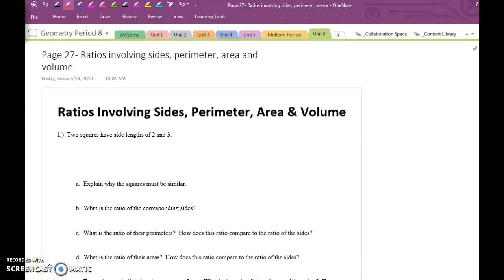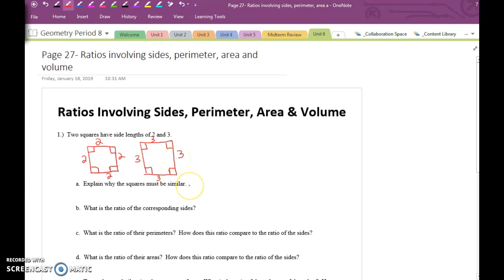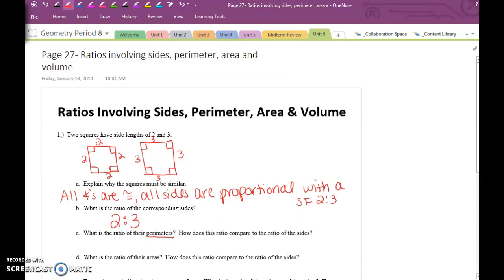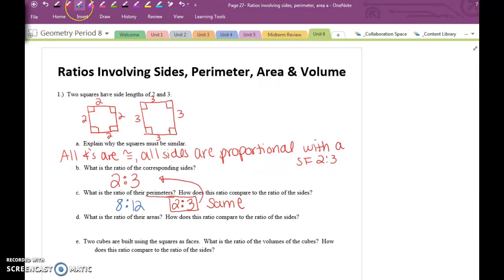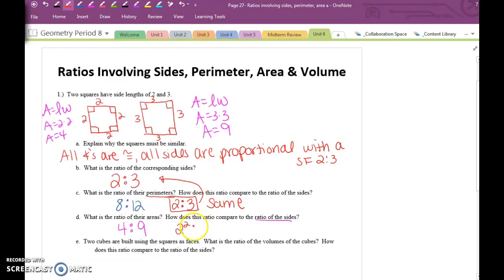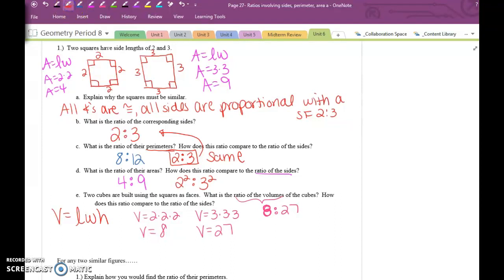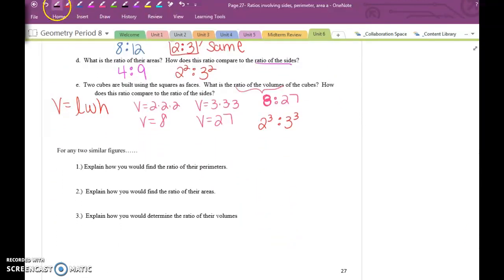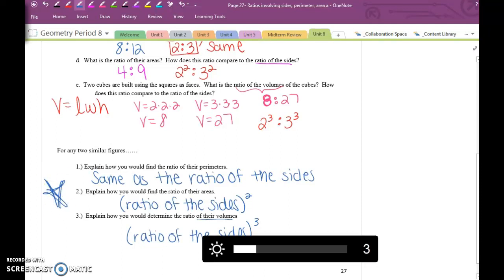Unit 6: Ratios involving sides, perimeter, area and volume